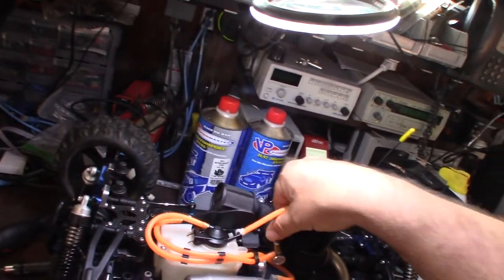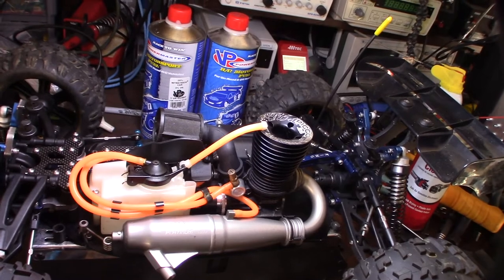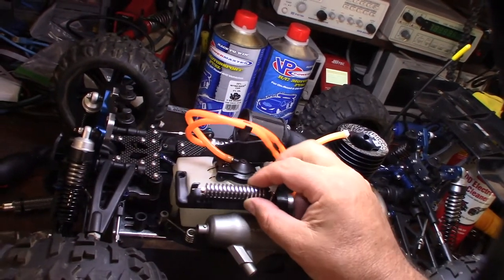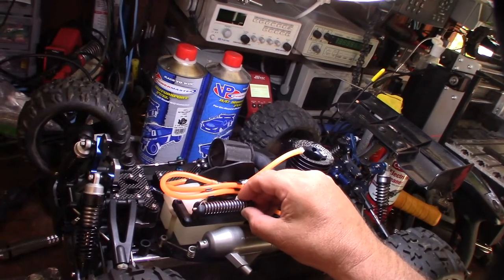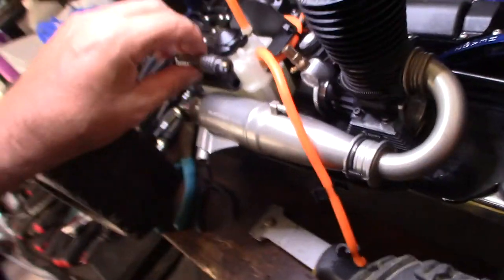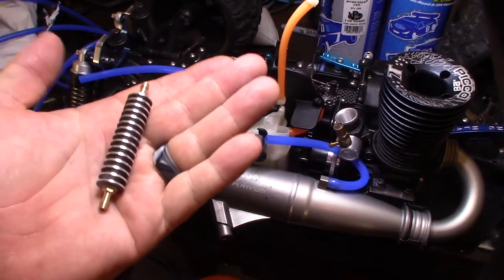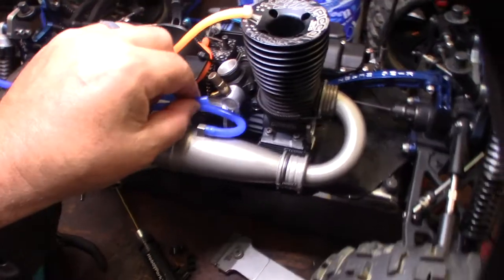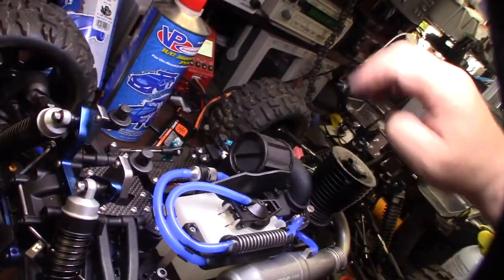Nitro RC engine exhaust cooler by GDS racing and return line length for Mugen OFNA Serpent Kyosho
I wanted to add and exhaust cooler to my Mugen MBX truggy. I designed this mount to keep everything clean. The exhaust cooler is made by GDS racing
Exhaust cooler on amazon